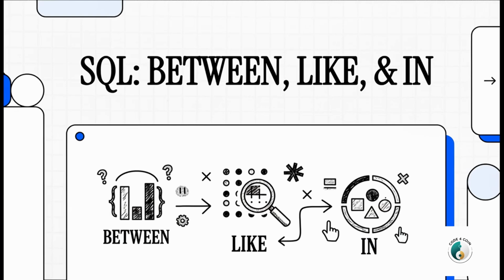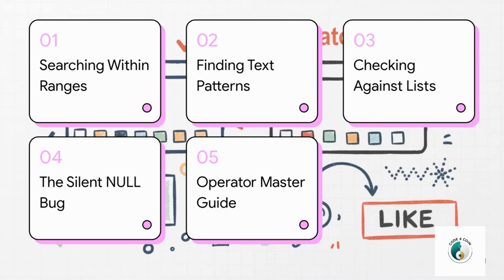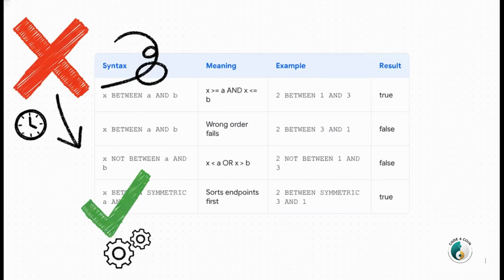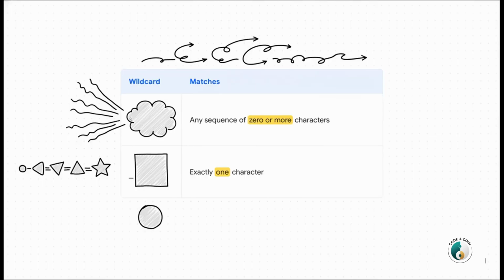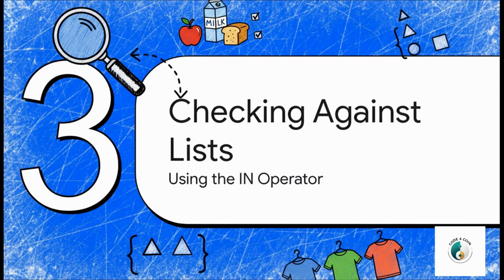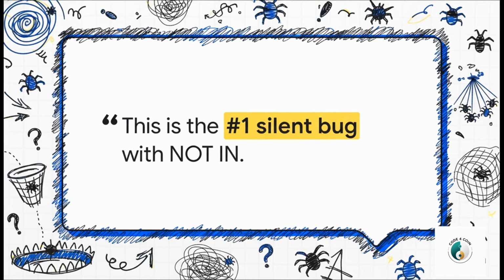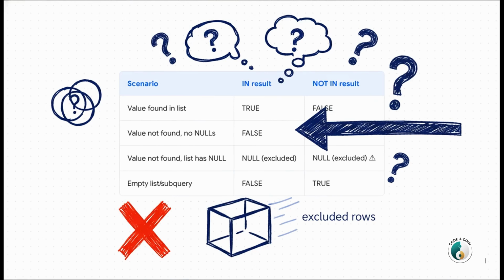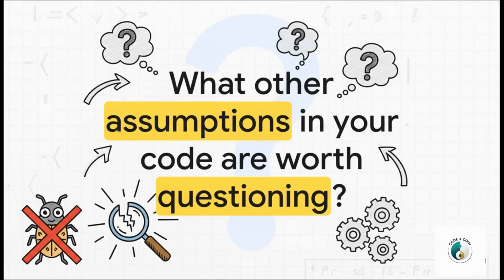PostgreSQL LIKE Operator in 7 Minutes (Most Devs Don’t Know This!) | DAY 17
🚀 Master the LIKE Operator in PostgreSQL in Under 7 Minutes!

Want to quickly learn how to use the LIKE operator in PostgreSQL for powerful pattern matching? In this short and practical tutorial, I break it down step-by-step so you can start using it immediately in real projects.

🔥 Whether you're a beginner or brushing up your SQL skills, this video covers everything you need to know about:

Using LIKE in PostgreSQL
Wildcards % and _
Real-world query examples
Faster data searching techniques

💡 By the end of this video, you'll confidently use PostgreSQL LIKE queries to filter and search data like a pro.

📌 Why Learn PostgreSQL LIKE?
The LIKE operator is one of the most important tools in SQL for pattern matching, filtering text, and building dynamic queries—especially in real-world applications.

💻 Tools Used

PostgreSQL
SQL Queries

postgresql like operator
sql like operator tutorial
postgresql tutorial for beginners
sql pattern matching
postgresql queries examples
learn sql fast
database tutorial
postgresql wildcard search